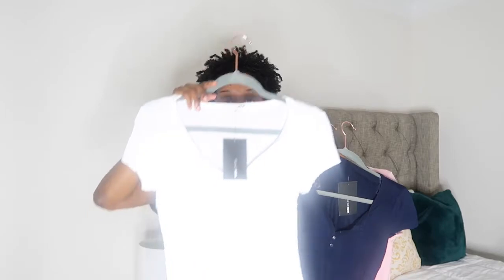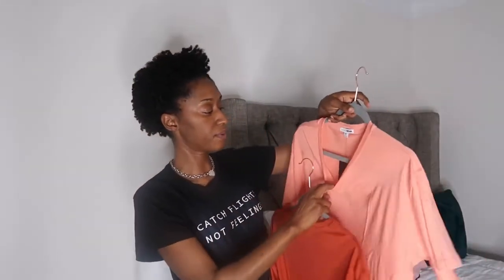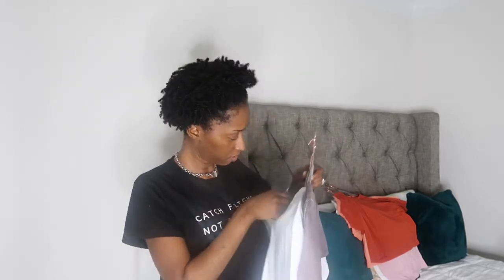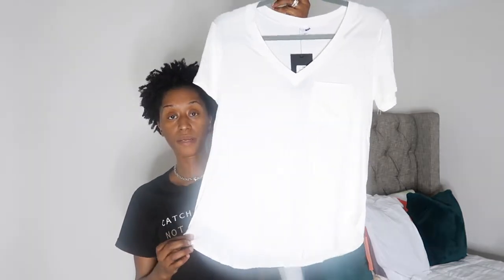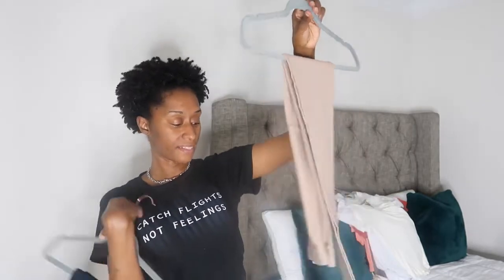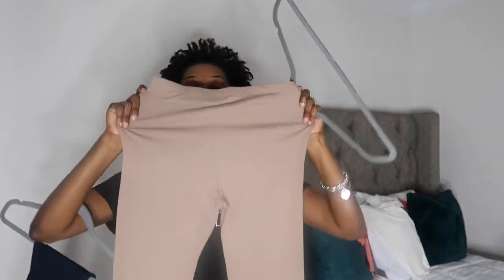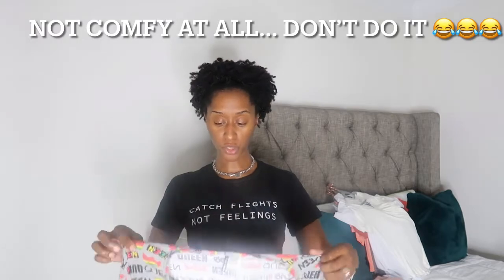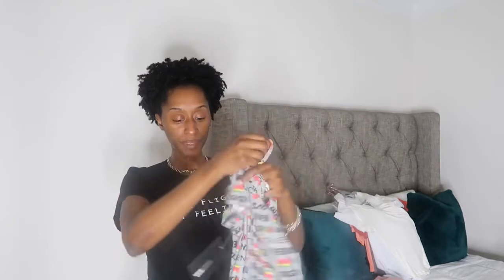Fashion Nova Haul Pt 1 | Fashion on a budget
Hello Everyone,
Welcome Back
Welcome Back
Welcome Baaacccckkkk😜😜

Today I wanted to share with you Part 1 of my Fashion Nova haul. I love some of their clothing and wanted to share of the piece that I got that are appropriate for me.

Challenges...
Ms. Foxie’s 52 week and $1/day
Savopoly
100 Envelope Challenge
$1s and $5s

Budget Books and Envelopes
The Budget Mom Workbook
Carpe Diem
Filofax
SoSoCreationz budget binder
Shonversation envelopes

Filming
Film with Canon Powershot G7 X Mark II
iMovie and LumaFusion to edit